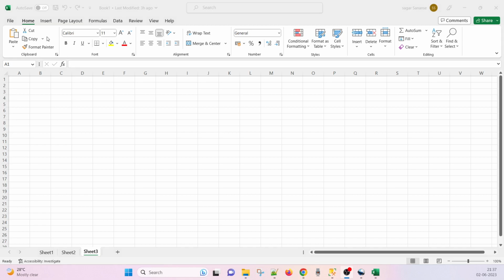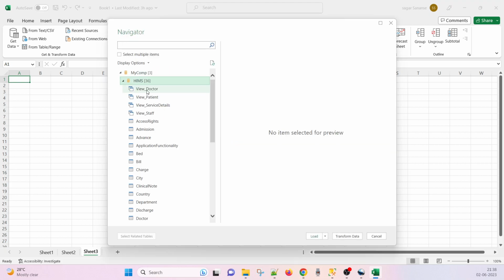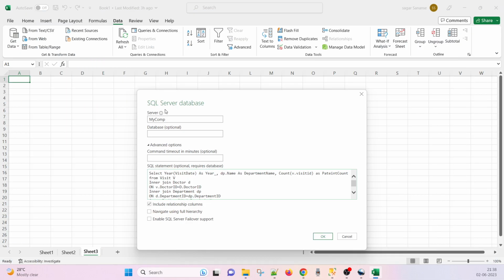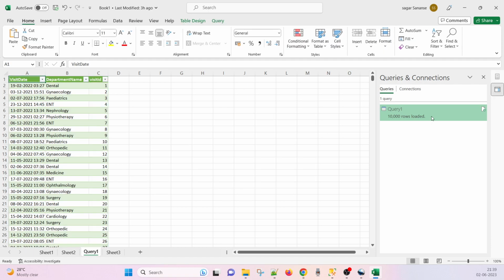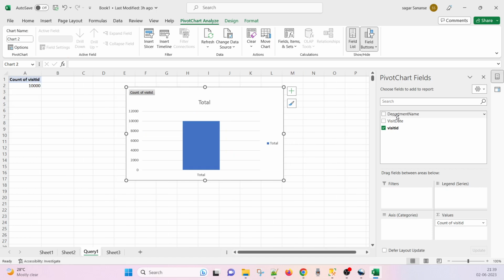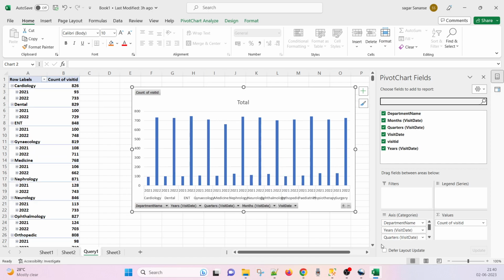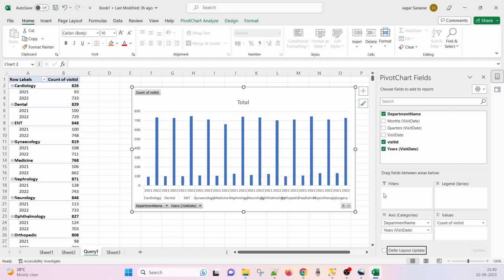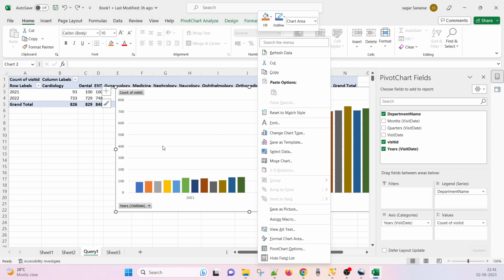How to analyse data in Excel | How to connect Excel with SQL Server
In this video you will get end to end information about SQL project,

How to analyze data in Excel | How to connect Excel with SQL server